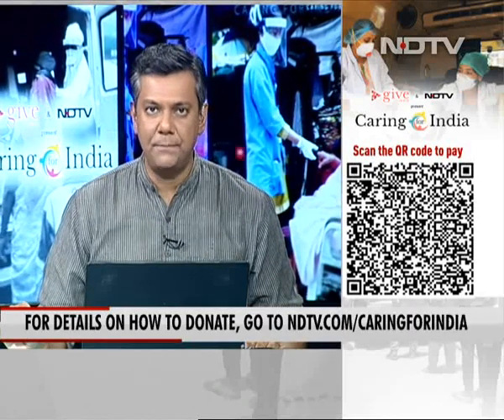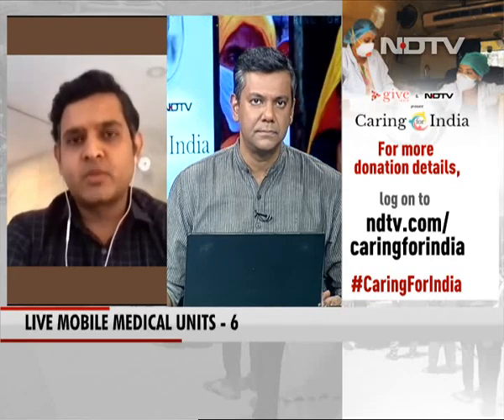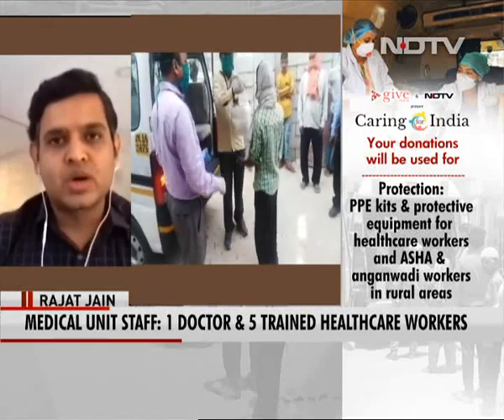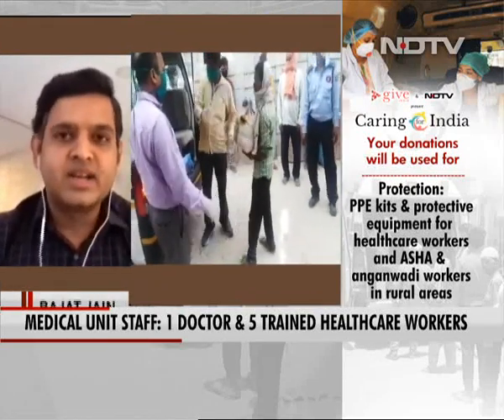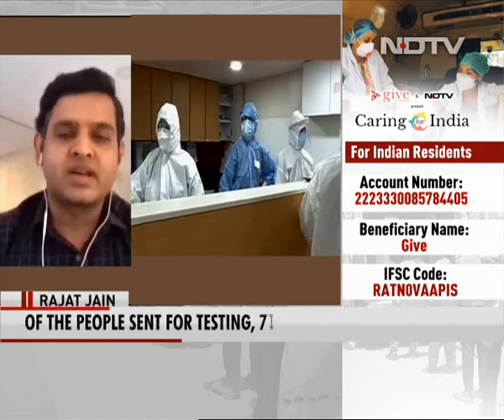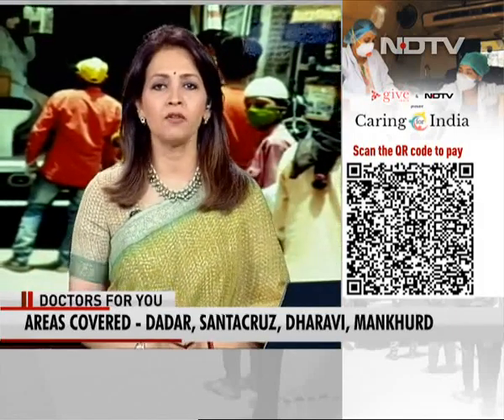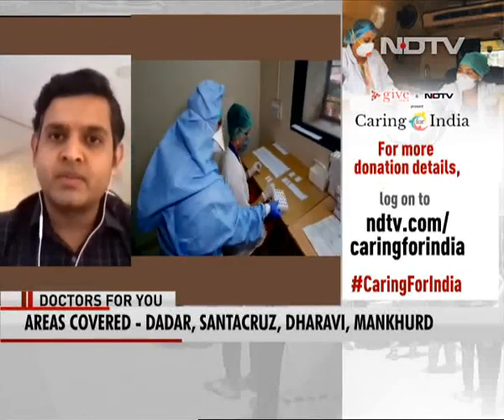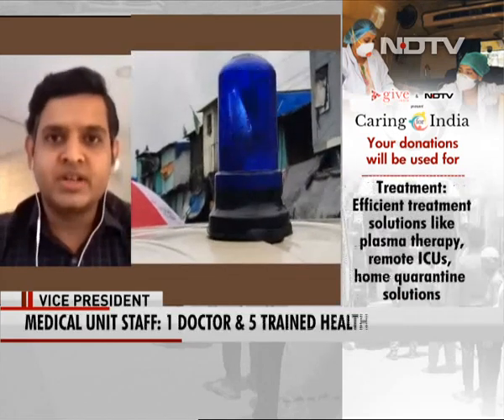Medical Mobile Units Help Conduct Door-To-Door Screening: Dr Rajat Jain From Doctors For You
Dr Rajat Jain, President, Doctors For You at the CaringForIndia telethon discussed the functioning of their Medical Mobile Unit. They have one doctor, one nurse and four to six health assistants in the unit, to conduct house-to-house survey for any COVID-19 symptoms, Dr Jain explained.